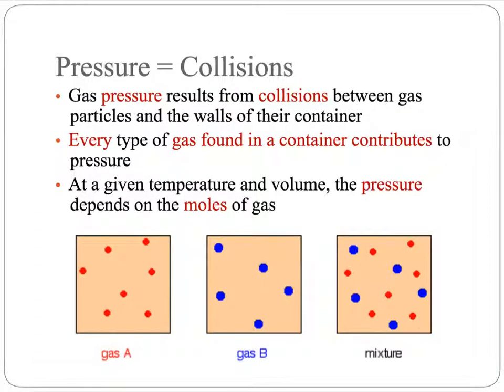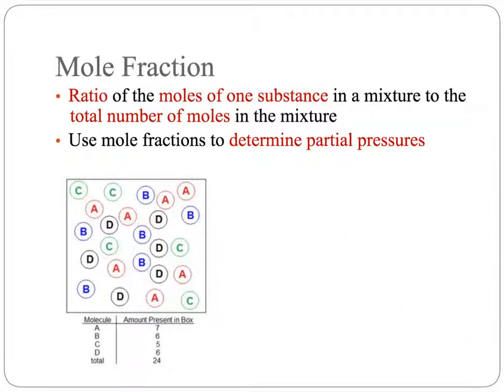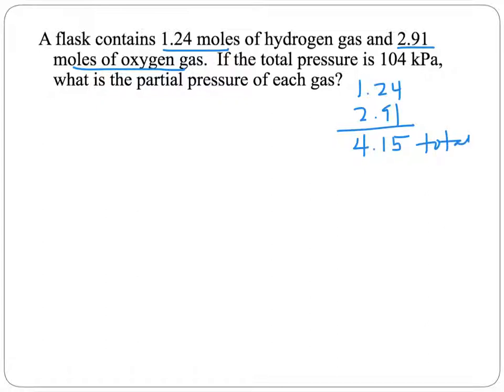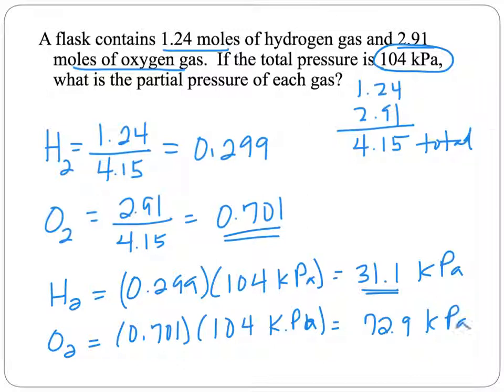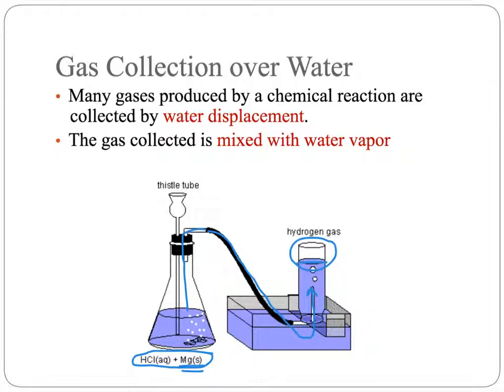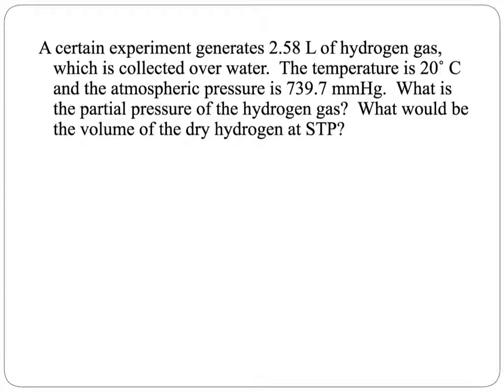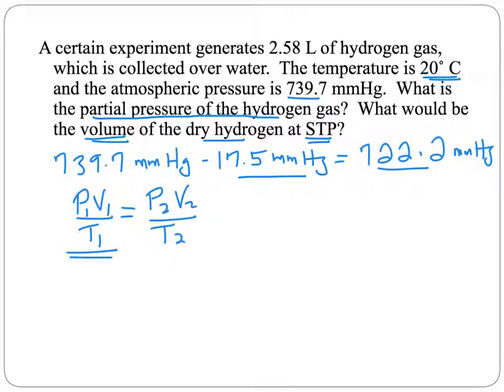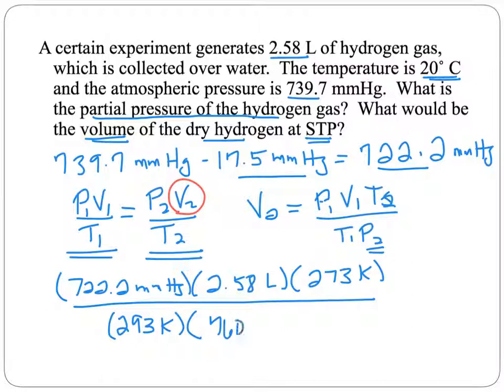Gas Phase Module 12-4